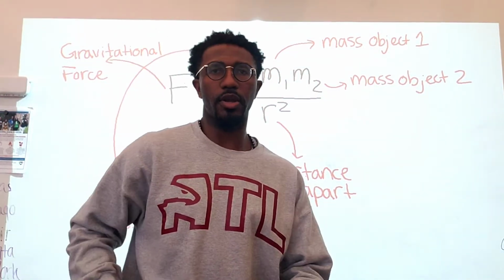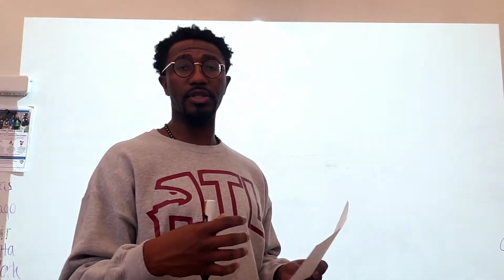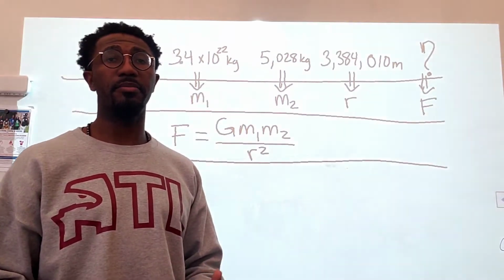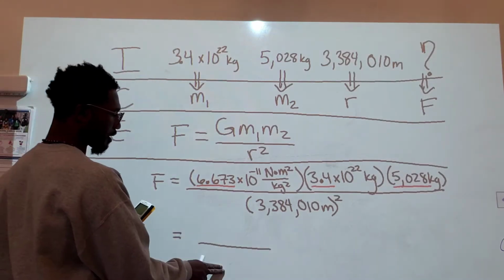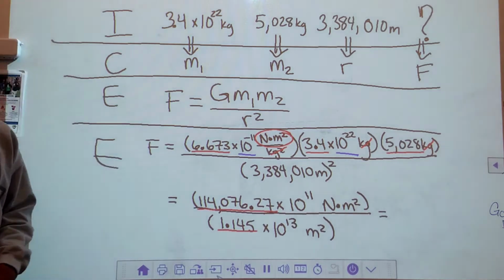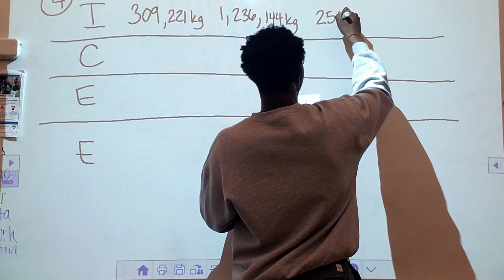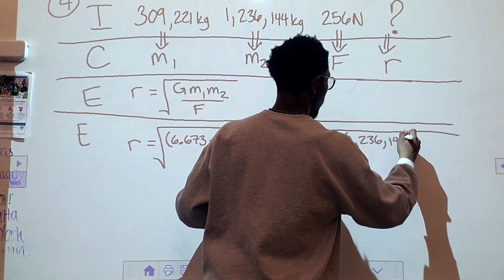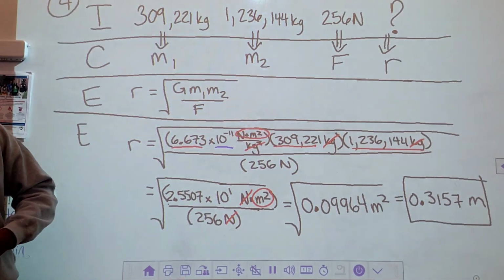Newton's Equation of Universal Gravitation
This video explains what Newton's Law of Universal Gravitation is. It also covers how to solve the equation for the gravitational force (F) and the distance (r^2) by walking through 2 practice problems, one for each.